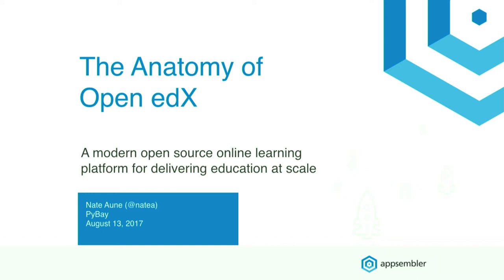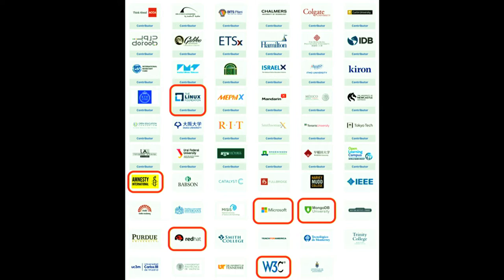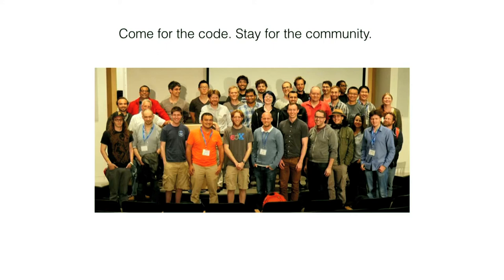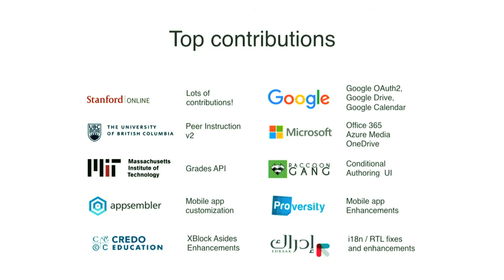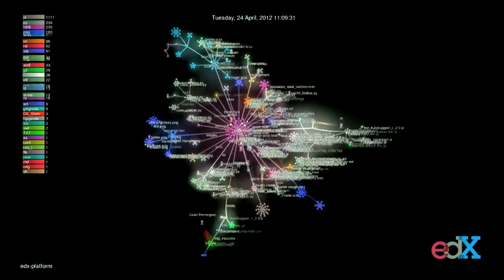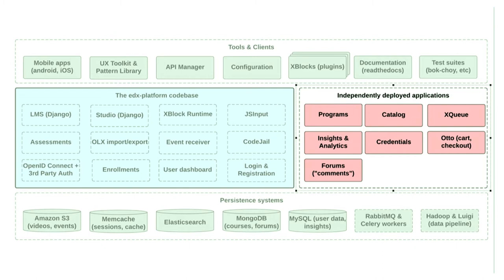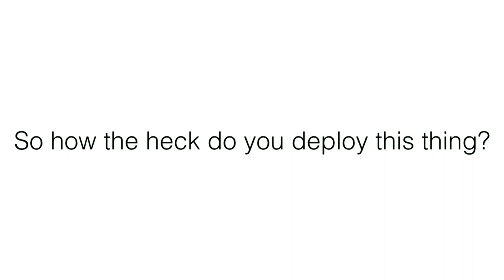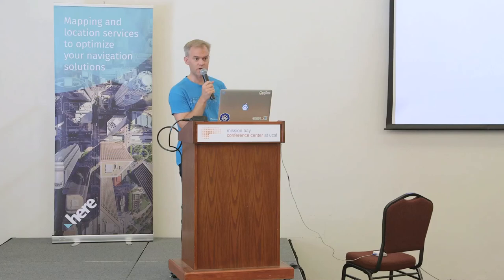Nate Aune - "Anatomy of Open edX - a modern online learning platform", PyBay2017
Description

You may have heard of edX.org, the MOOC site created by Harvard and MIT, but did you know that the software powering this site is open source and written in Python? We’ll do a technical deep dive and explore how this software is built in a scalable way to serve millions of concurrent learners, and also show you how you can create your own Open edX site to deliver online courses at scale.

Abstract

What does it take to build a web application that can serve millions of concurrent users? This talk will dissect Open edX, the open source online learning platform that powers edX.org and hundreds of other sites around the world.

Open edX is written in Django but relies on a slew of other software to work at scale. We’ll break down the components of the entire software architecture, and explain how each component is used. This will give attendees some insights into how they might architect their web application if they’re building software to serve a large audience.

We’ll discuss how Open edX utilizes both MySQL and MongoDB as data stores and why it uses MySQL for student data and MongoDB for course data. We’ll describe the queing architecture of Celery and RabbitMQ to process background jobs, and Hadoop for processing terabytes of learner analytics data.

DevOps enthusiasts will not be disappointed as we’ll go into the use of Ansible and Terraform for deploying the entire suite of software in a consistent and repeatable way up to popular cloud providers such as AWS, Google Cloud and Azure.

Bio

My first exposure to Python was in 2003 when I began using the Plone CMS, which is based on Zope. This ignited a lifelong love affair with Python. In 2004, I founded Jazkarta, a Boston-based web consultancy to build websites for organizations like Harvard, Oxfam and Smithsonian. Back when PaaS’es were sexy, I founded DjangoZoom to make it easy to get your Django apps running in the cloud. Now I’m leading the 20 person distributed team at Appsembler, whose mission is to empower trainers and educators to create delightful online learning experiences.